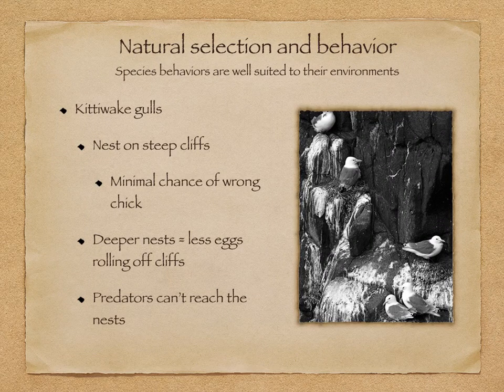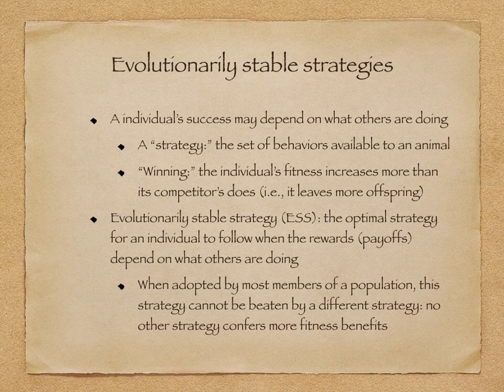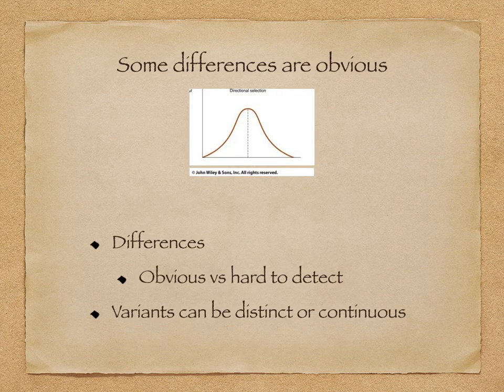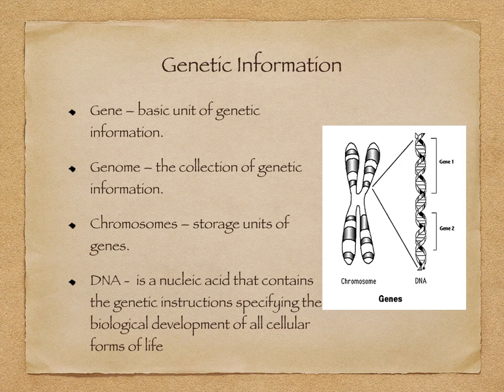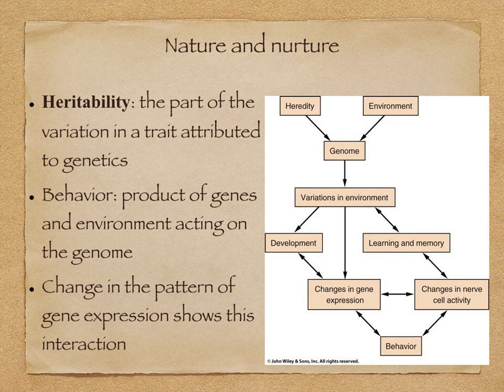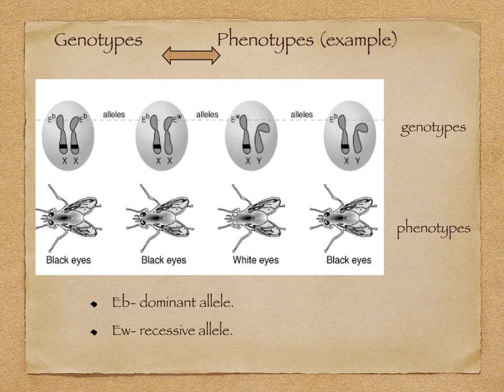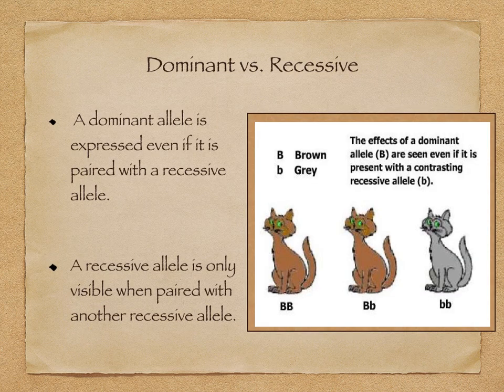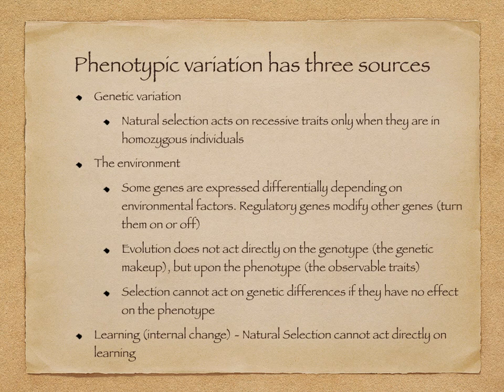2c Evolution and genes 8 2017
Evolution and the beginning of genetic understanding